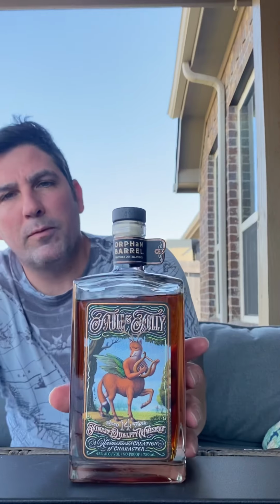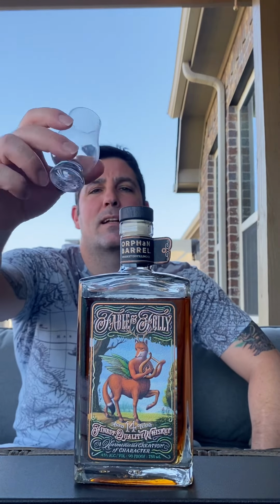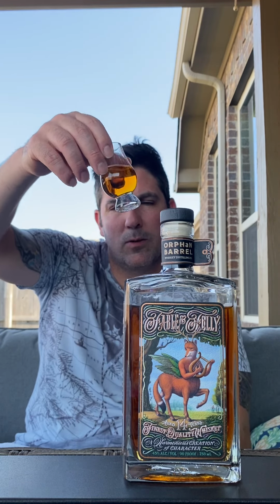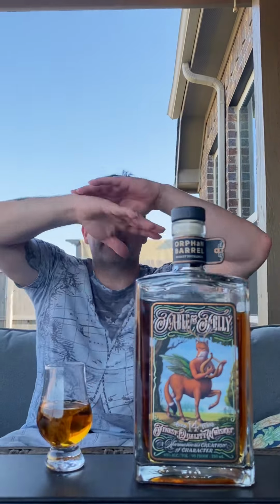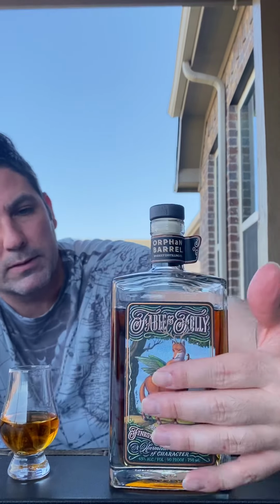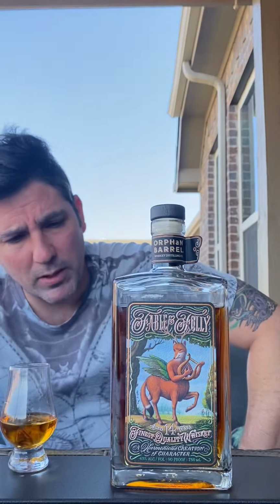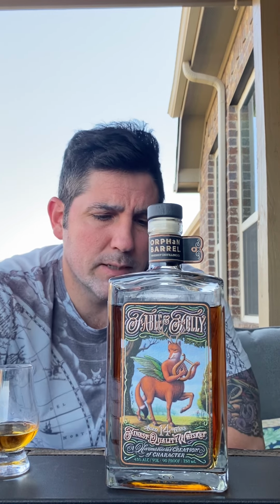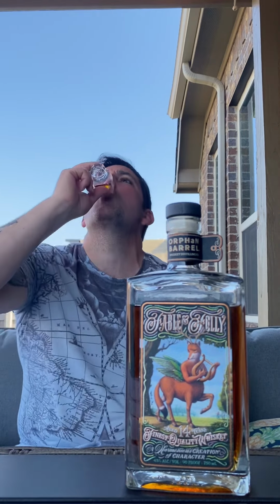Orphan Barrel Fable & Folly whiskey bourbon whiskey review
New orphan barrel, not worth the $150. Taste like the MGP watered this whiskey down really.